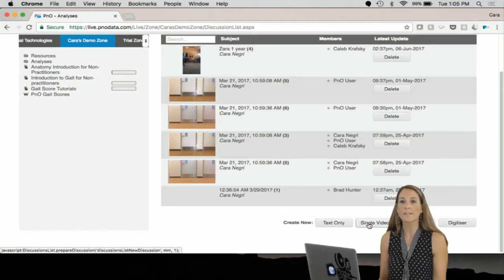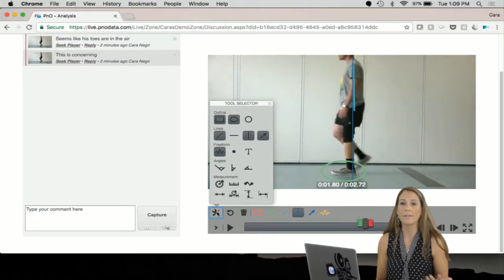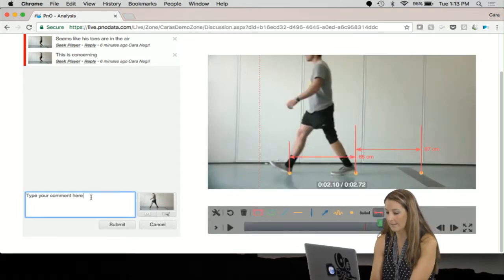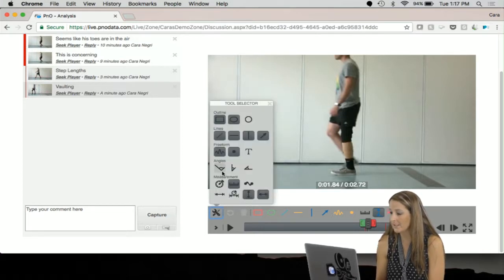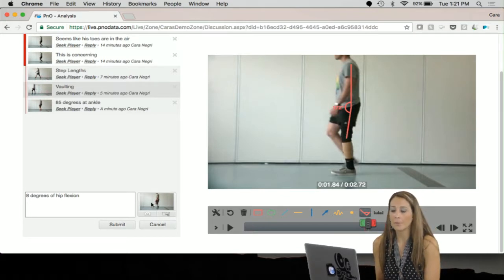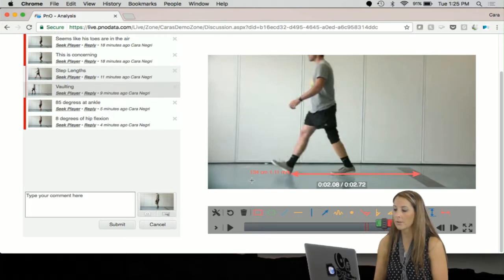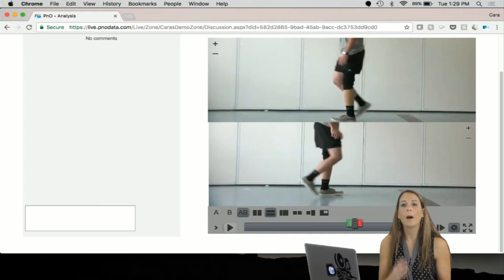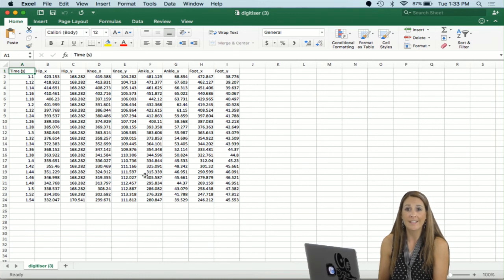Set-up (Getting Started)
This webinar starts with taking that first step into using 2D video analysis, and leads you all the way through using the tools in your practice.